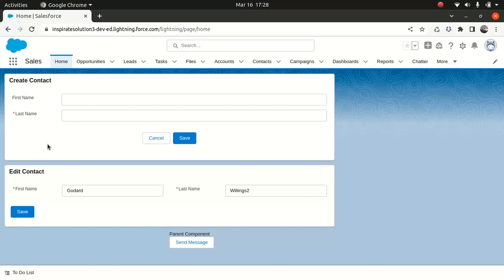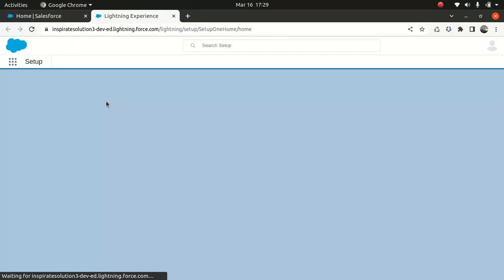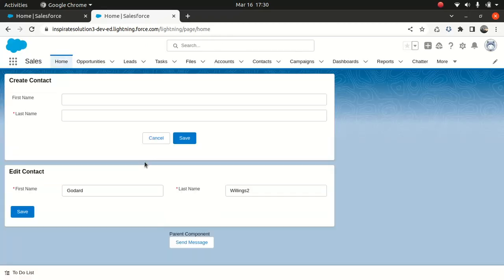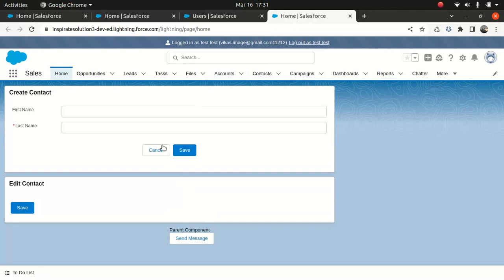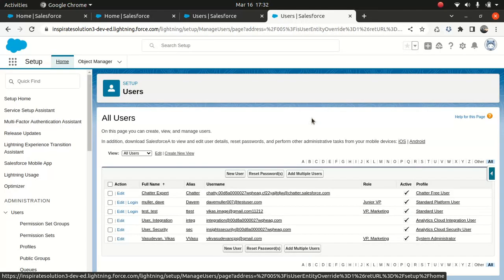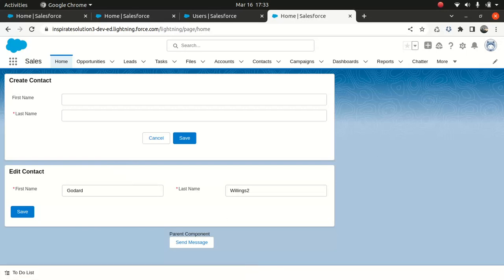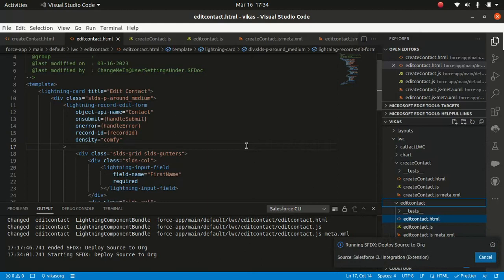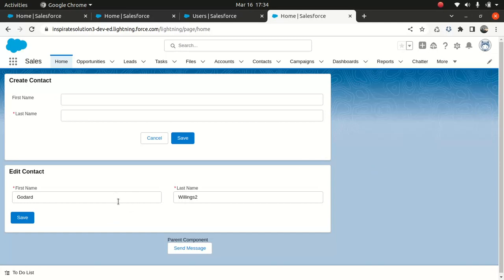Form display density in LWC